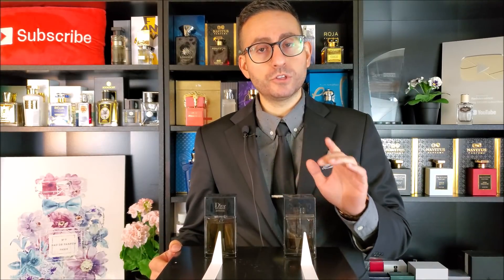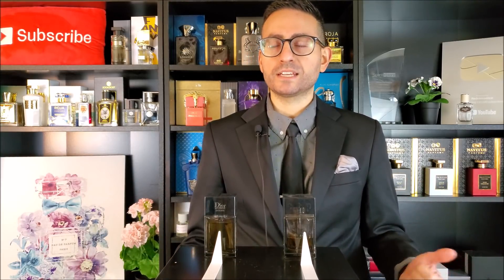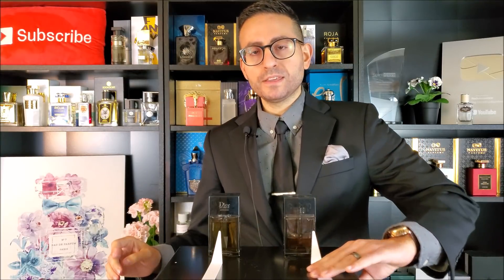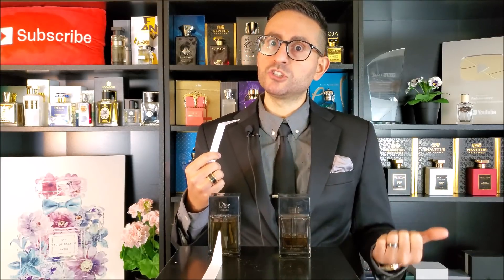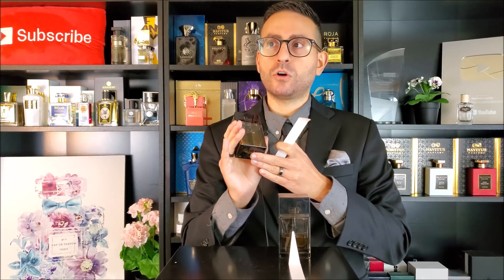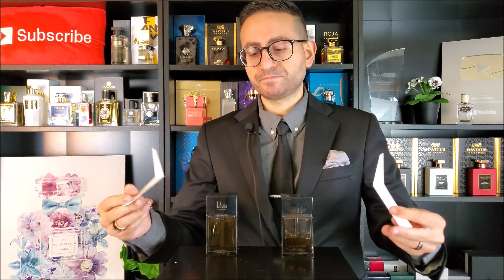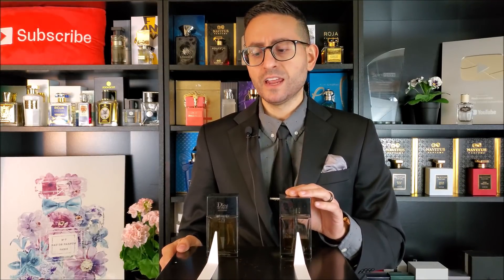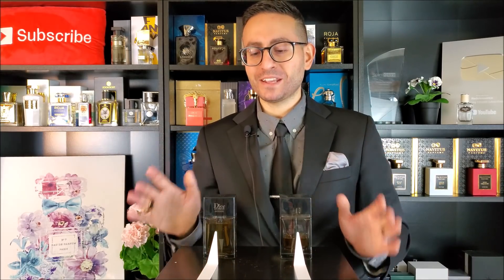DIOR HOMME INTENSE 2020 VS. 2011 FORMULATION! | FRAGRANCE COMPARISON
In this video, I will be going over what I perceive to be the differences between the Dior Homme Intense from 2011 and Dior Homme Intense from 2020! DISCOVER DIOR HOMME INTENSE AT THE BEST PRICE HERE! Thank you so much for the support!